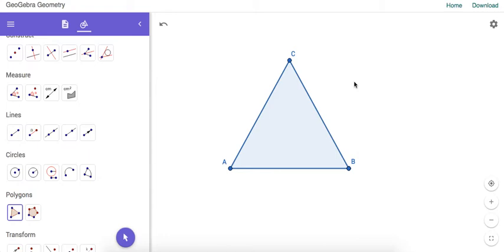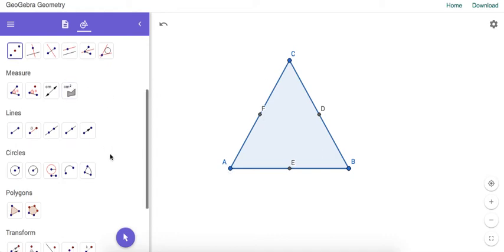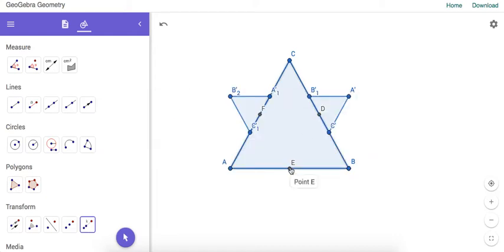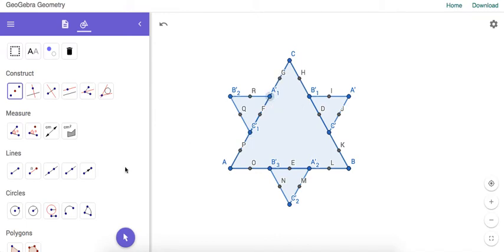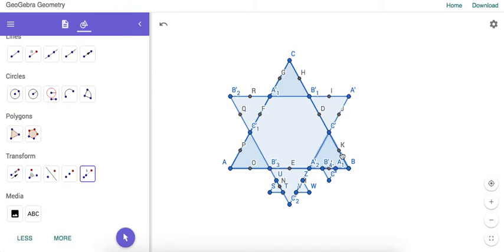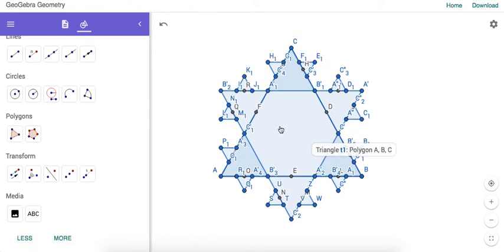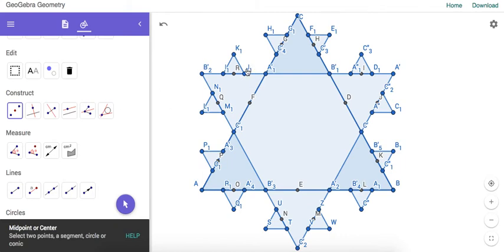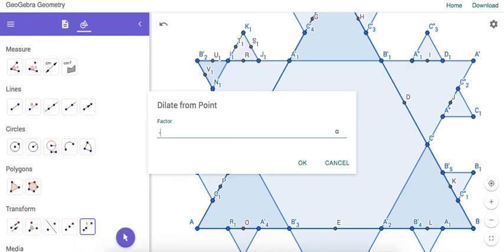Fractals Intro and the Koch Snowflake